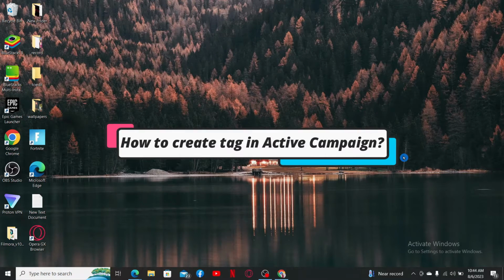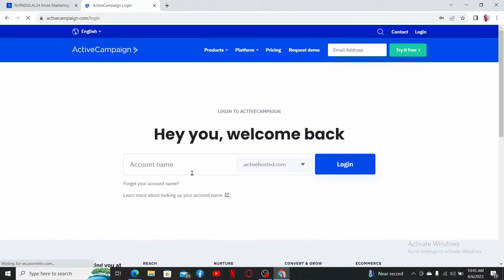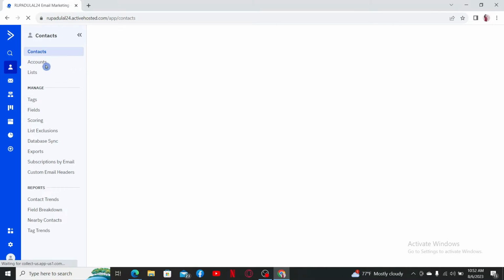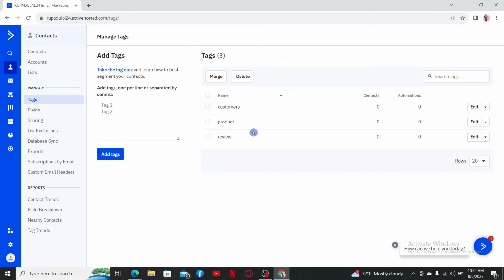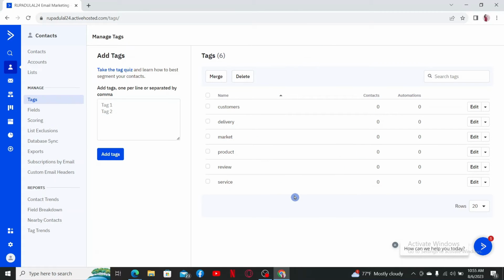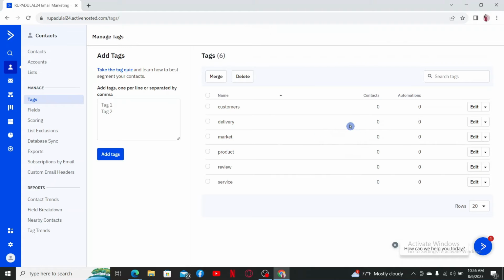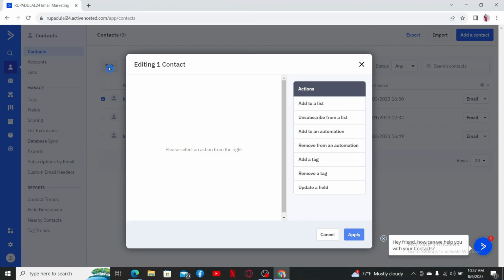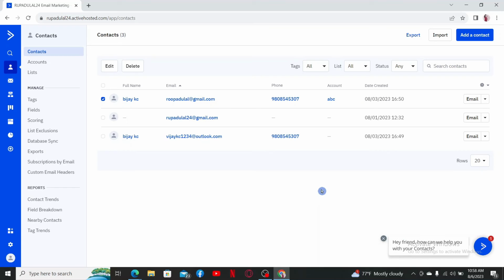How to Create Tags in ActiveCampaign 2023?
Tags are powerful tools in ActiveCampaign that help you organize and categorize your contacts for more personalized and effective marketing campaigns. In this comprehensive tutorial, we'll walk you through the process of creating and applying tags to your contacts. Learn how to label your audience based on behavior, interests, and engagement levels, and discover how these tags can enhance your automation and segmentation strategies. Join us to uncover the secrets of successful tag management in ActiveCampaign and take your marketing to the next level.